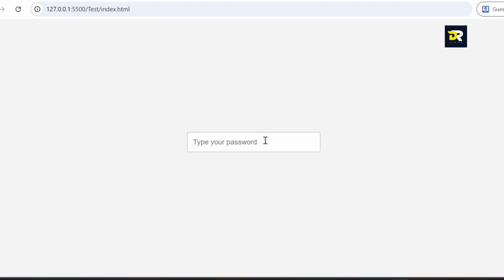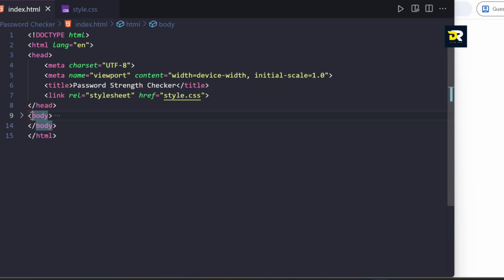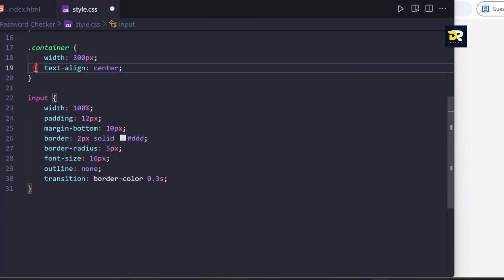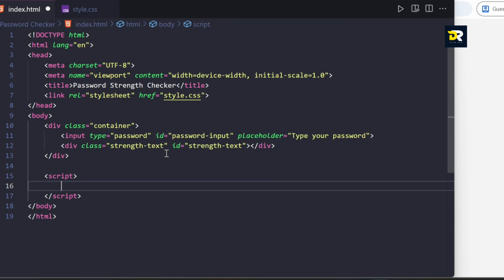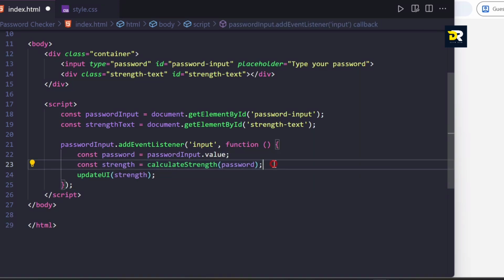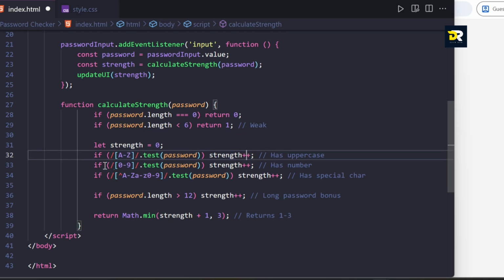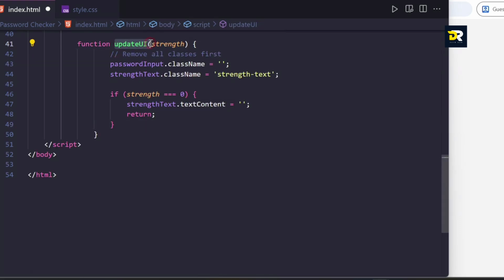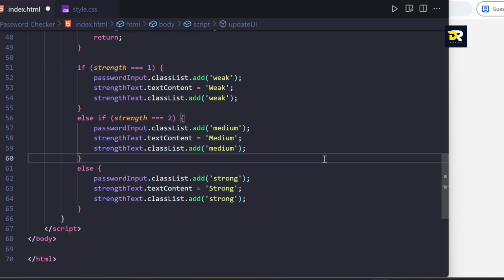I Built a Password Strength Checker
How to Create a Password Strength Checker Using HTML, CSS, and JavaScript | Dark CSS

In this quick tutorial, you’ll learn how to create a clean and responsive Password Strength Checker using only HTML, CSS, and JavaScript.

This project is perfect for beginners looking to practice form validation, input events, and DOM manipulation. Great for login forms, signup pages, or personal projects!

About This Password Strength Checker App:

This project gives real-time feedback on the strength of a user’s password based on length and complexity. Using pure JavaScript, you’ll learn how to track input, validate character patterns, and show visual indicators. It's a must-have feature for any modern form and a great JavaScript practice tool!

Create Password Validation Tool using JavaScript
HTML CSS JavaScript Mini Projects
Beginner-friendly Web Dev Projects